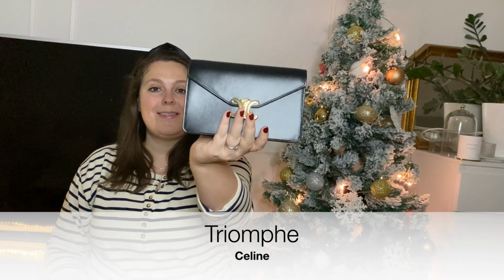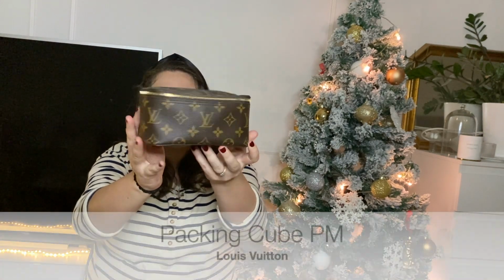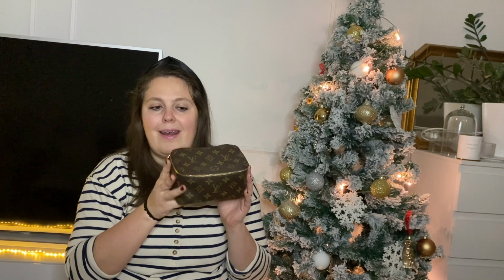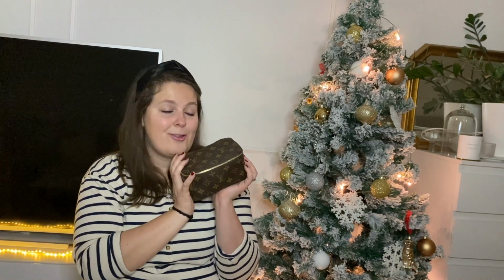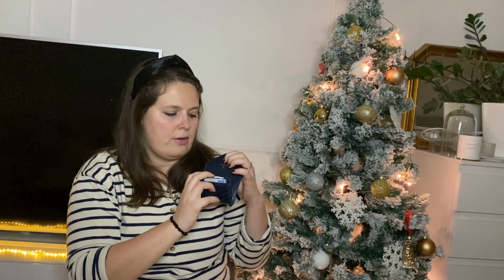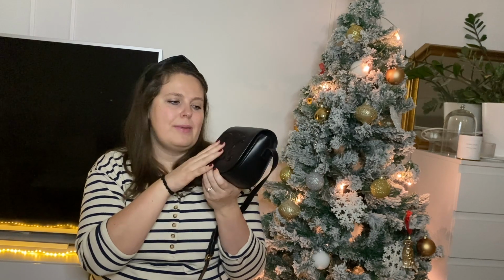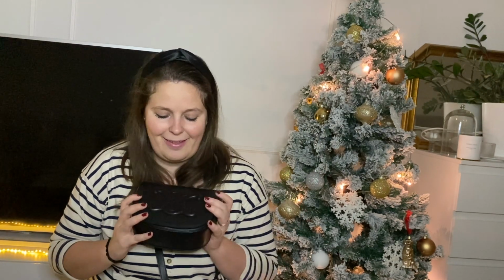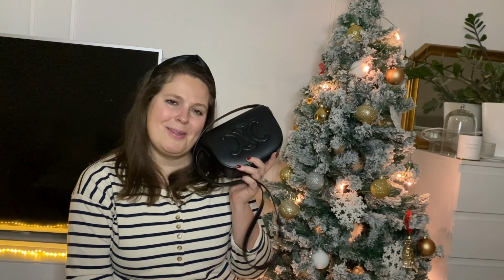MY BEST LUXURY PURCHASES 2023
In this year's final video let's have a recap on my best luxury purchases of 2023! Hope you enjoy!

Do you need to authenticate a pre-loved luxury item?

I'm Poola and I have a passion for everyday, practical luxury - could be sometimes also impractical... Come and join me to the dreaming sessions and discussions about how to include a touch of luxury to the everyday life in a sensible way! I post videos on Mondays and Thursdays.

We are so much more than the things we have and love - but it's ok to admit that the love for luxury is also part of us ;) If you enjoyed my video(s), maybe others will too - so please help me share the message by subscribing to my channel and liking & commenting my content.